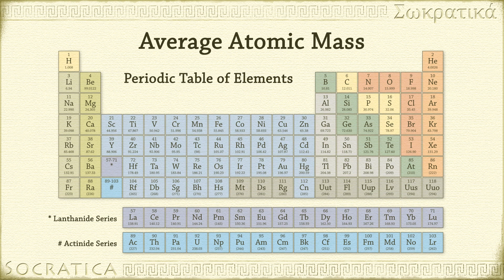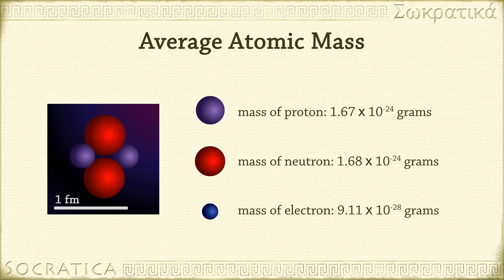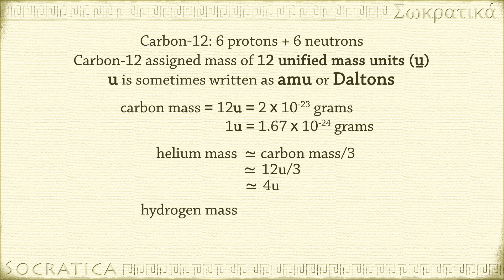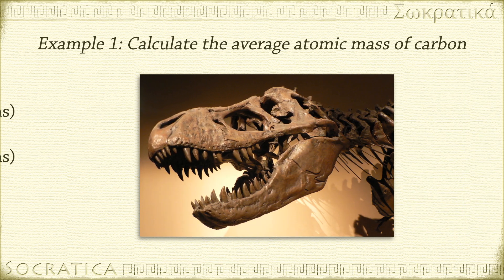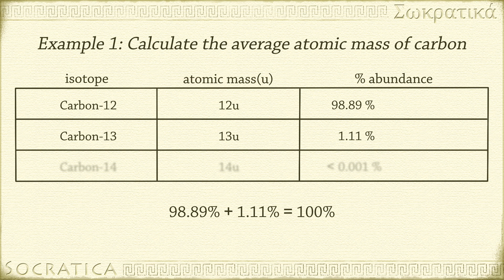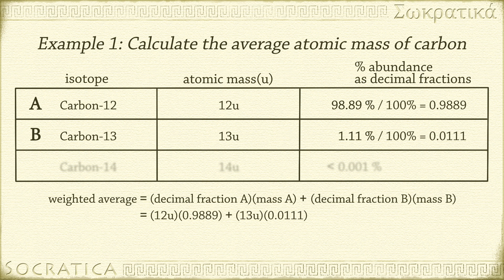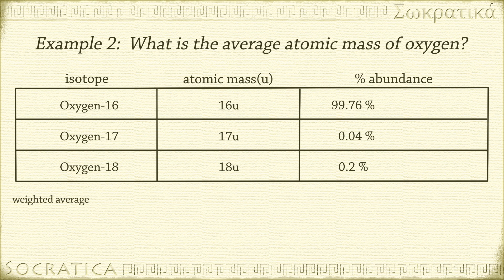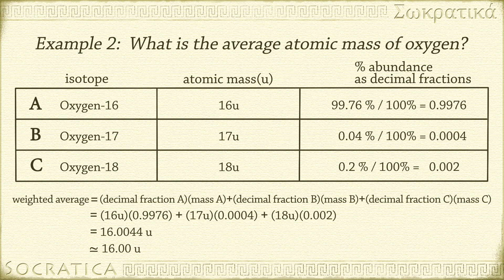Average Atomic Mass: amu and Daltons (Chemistry)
Chemistry:  Average Atomic Mass (amu, Daltons, etc.) - 2 examples
Carbon-12 is assigned a mass of exactly 12 unified atomic mass units.  So how come it doesn't say exactly 12 on the periodic table? Because there's more than one kind of carbon.  In this video, we work through two examples of determining the average atomic mass for an element - which is a weighted average of all the different isotopes of that element.

You can click on the links below to jump to sections in the lesson:
0:00 What is Average Atomic Mass
2:27 Example 1:  average atomic mass of carbon
5:34 Example 2: average atomic mass of oxygen

In this video, we refer to the definition of an isotope. If you need a quick refresher, here is our very short (under 1min) definition from our chemistry glossary
This is a collection of SUPER FAST definitions.

RECOMMENDED Books & Resources:

239 pc Chemistry Molecules Model Kit
Brown and LeMay Chemistry: The Central Science
14th edition